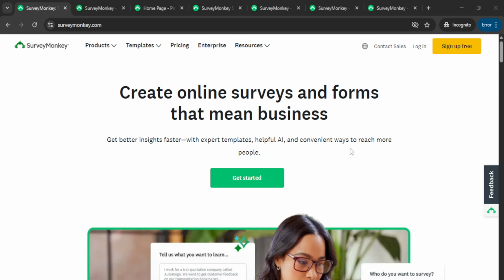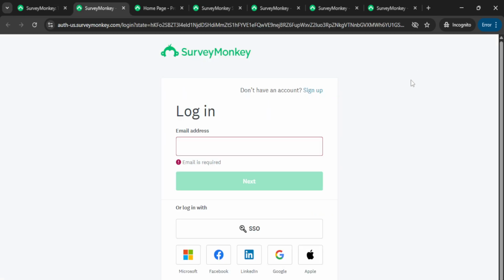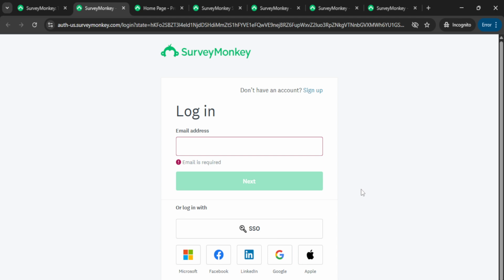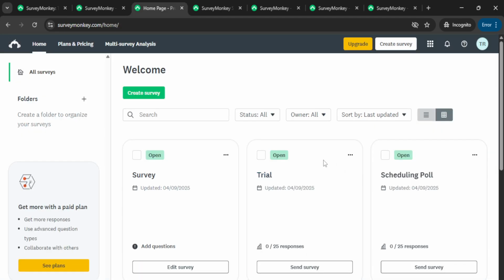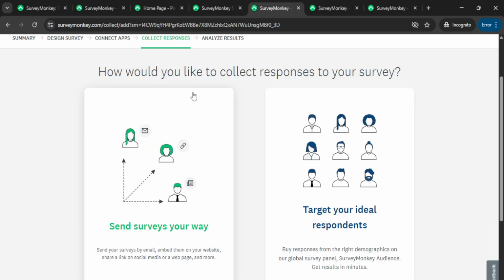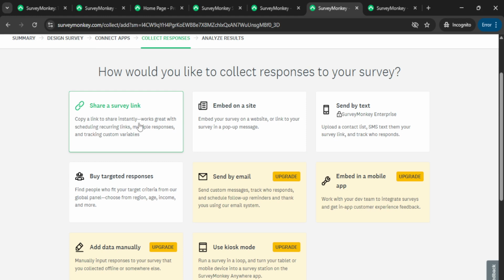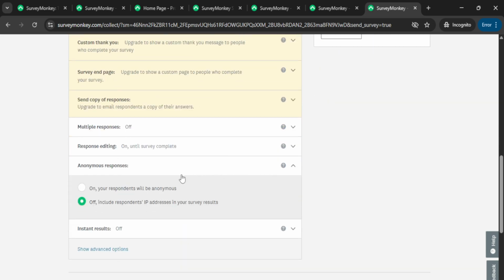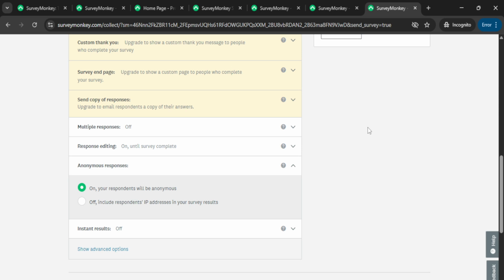How to Turn On Anonymous Responses on SurveyMonkey [2025 Full Guide]